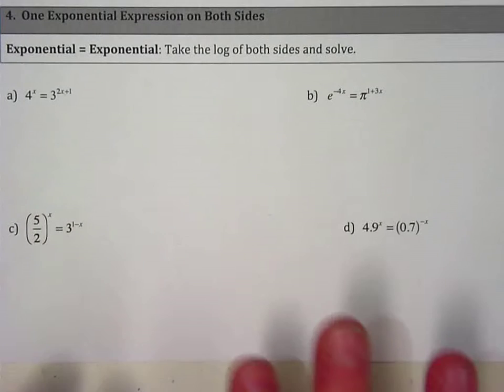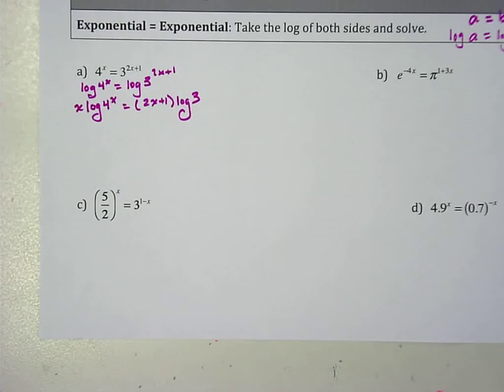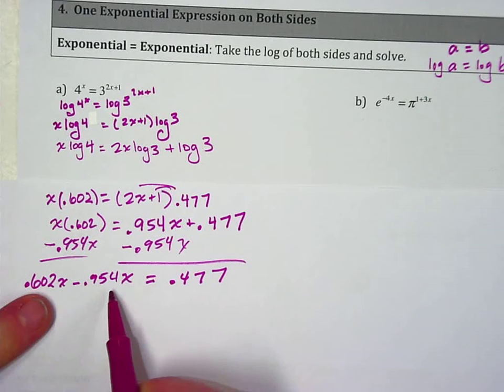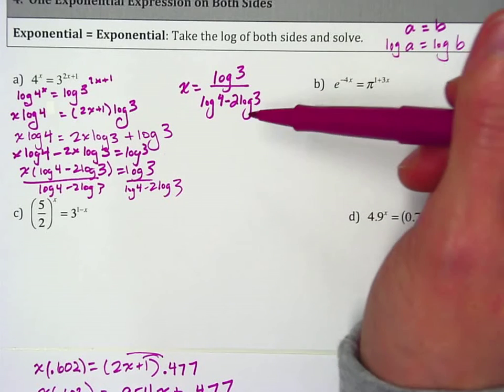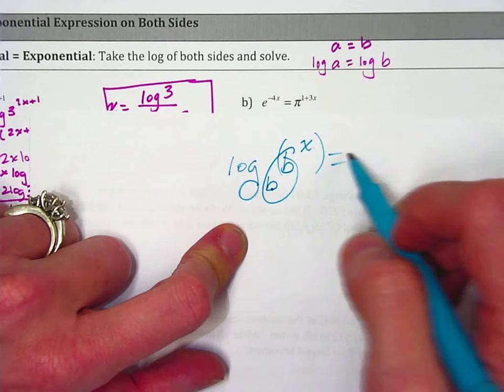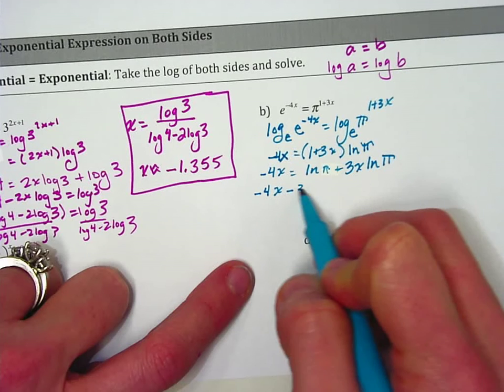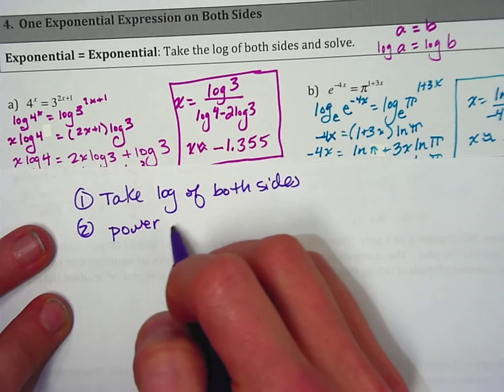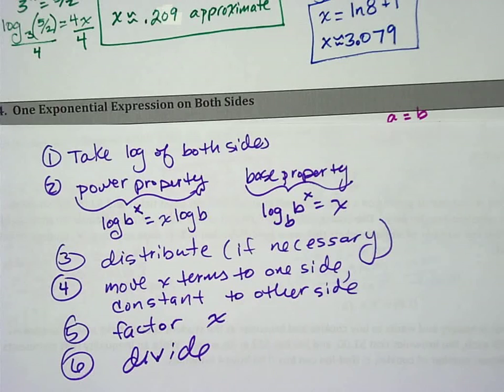6.6-2 Exponential Equations with Terms on Both Sides Examples a, b